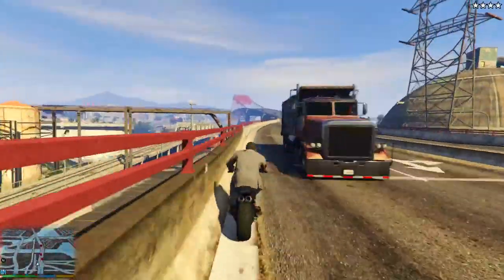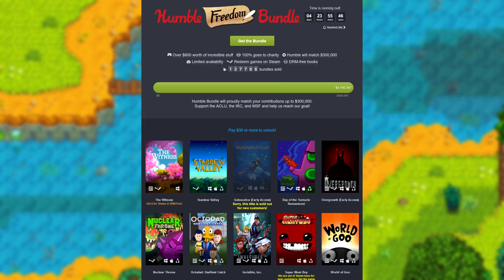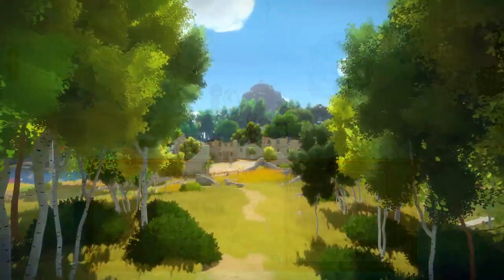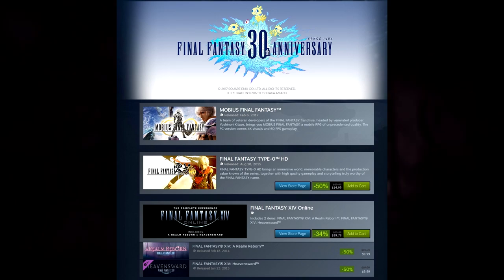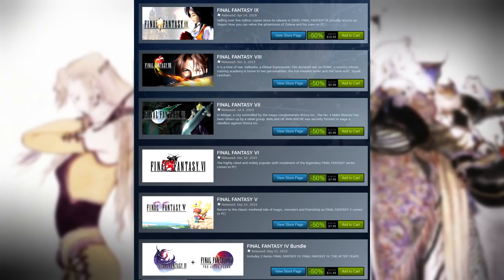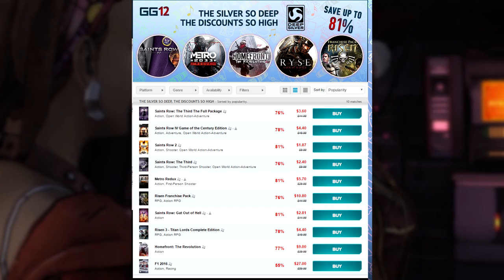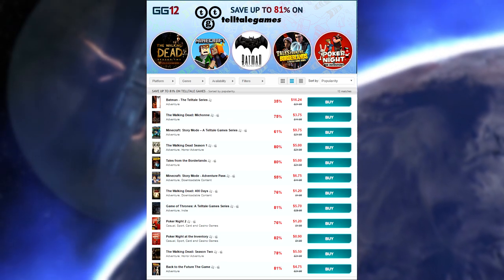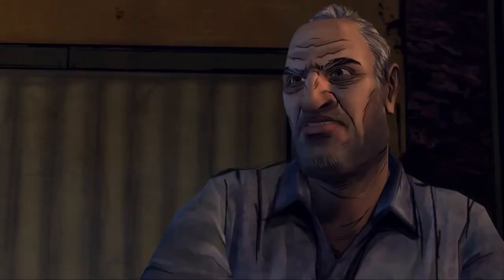Top 5 PC Game Deals of the Week 2/15/17 - Final Fantasy Sale, Humble Bundle and More!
Here are 5 great PC game deals you should check out. Are you going to pick any of these games up?

How Does a Two Year Old GPU Perform in Battlefield 1-